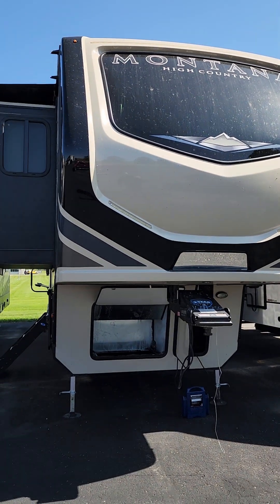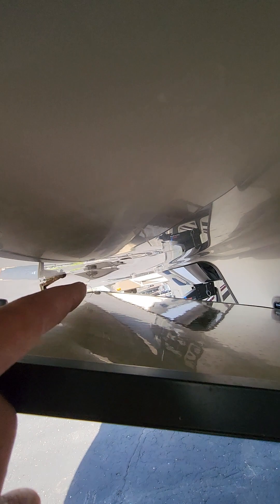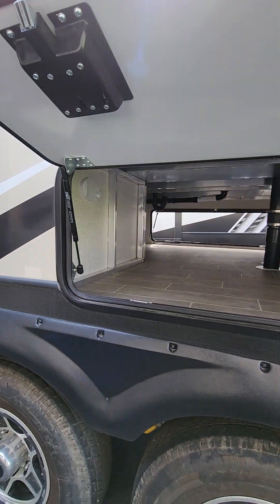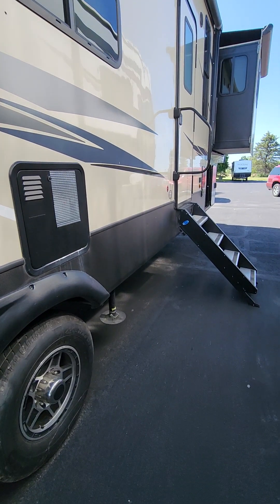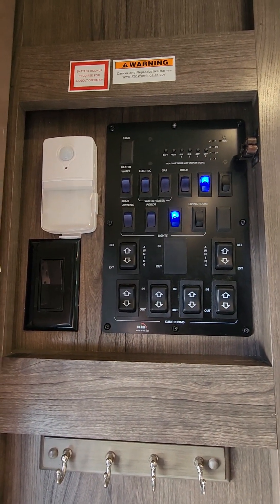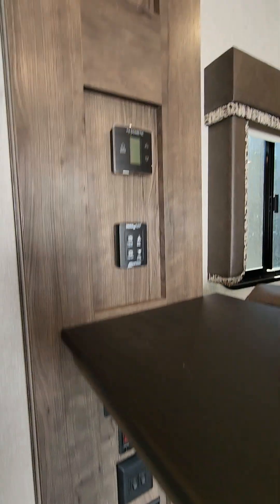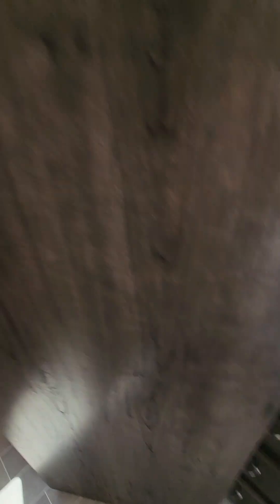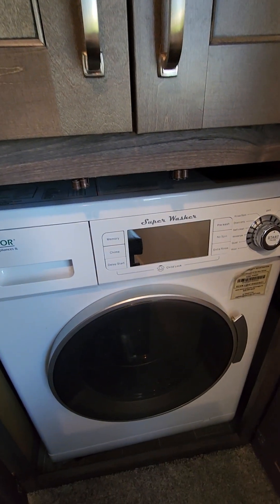2019 Montana high country hm381th mint...